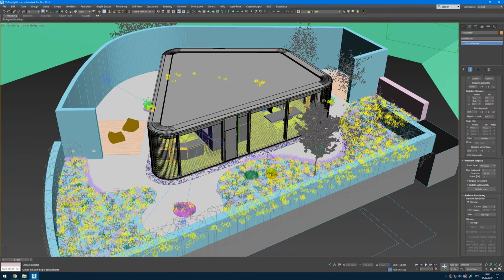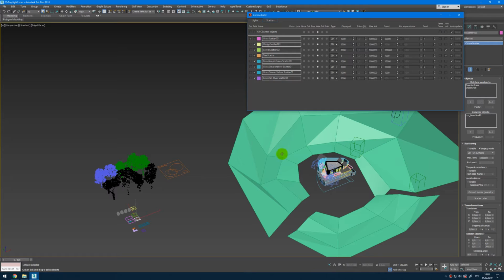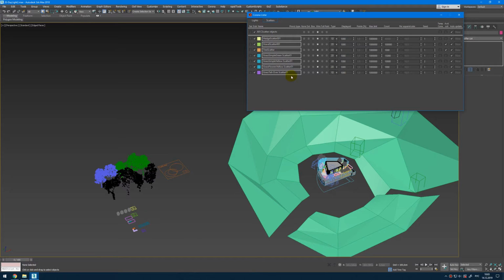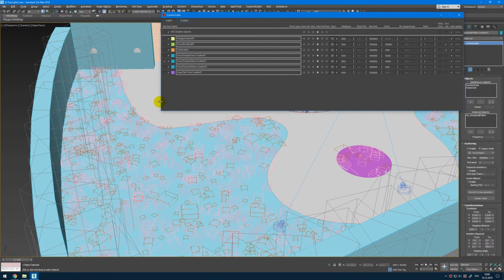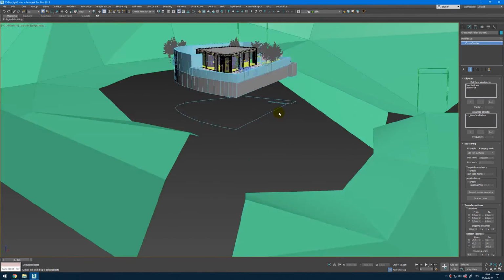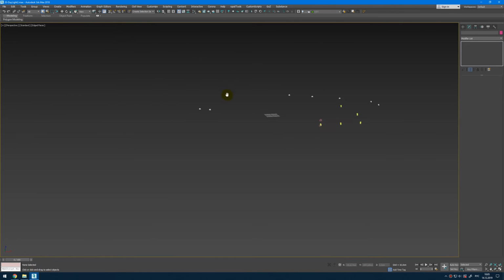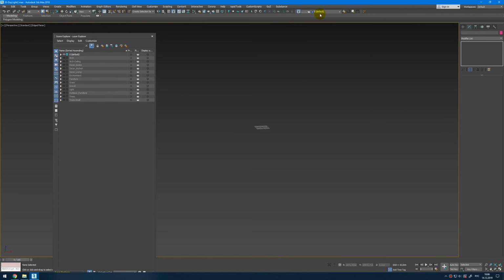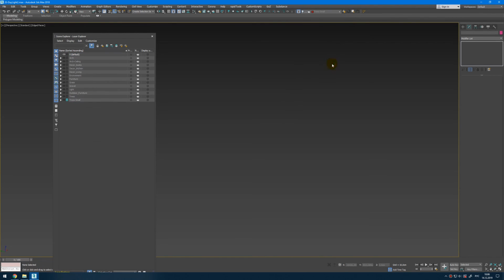CleanUp Eng Cut